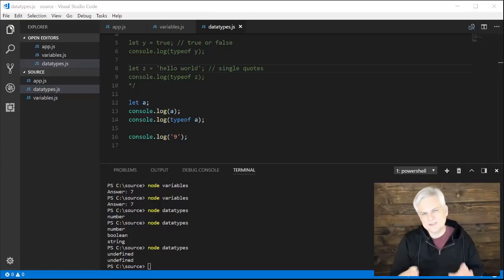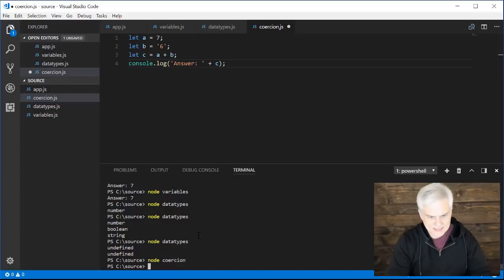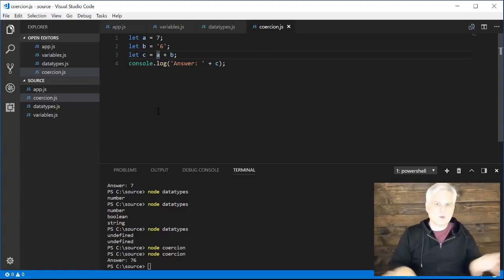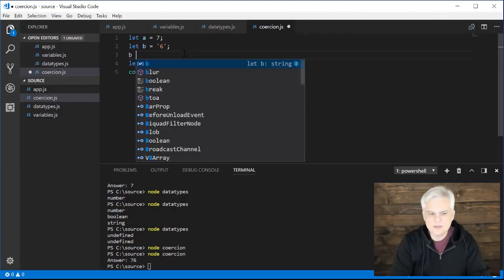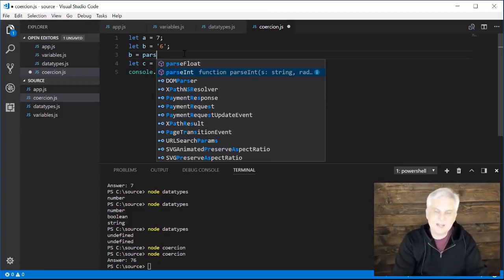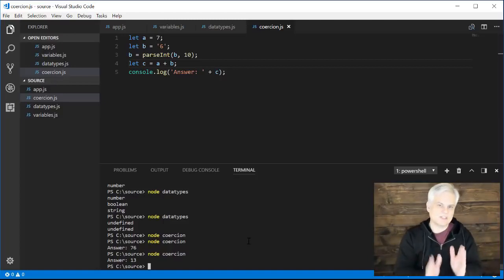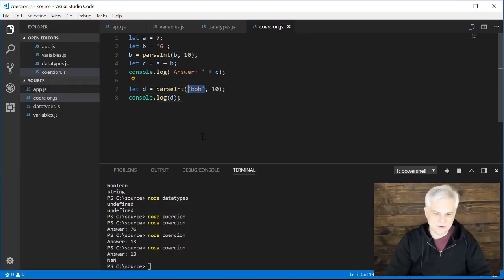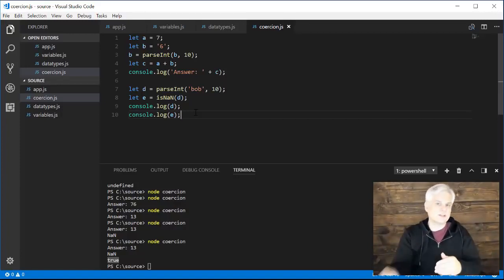6 Type Coercion and Conversion